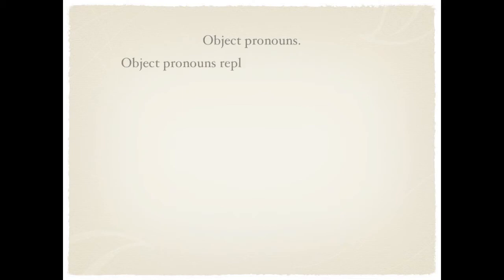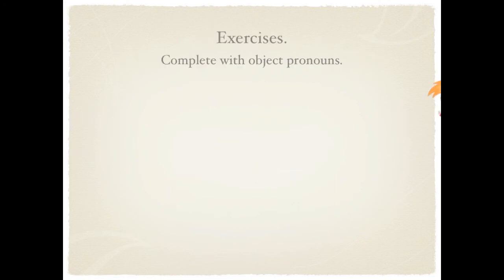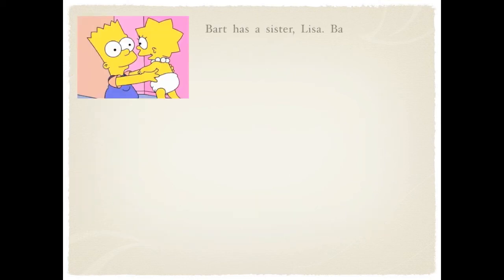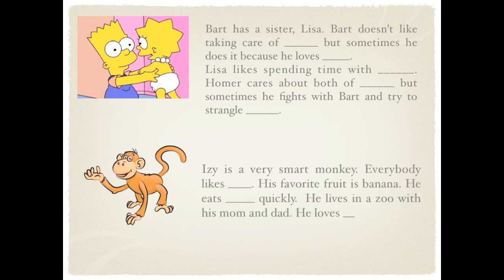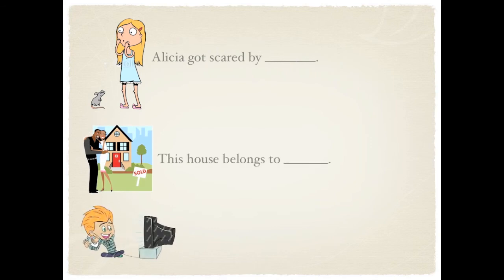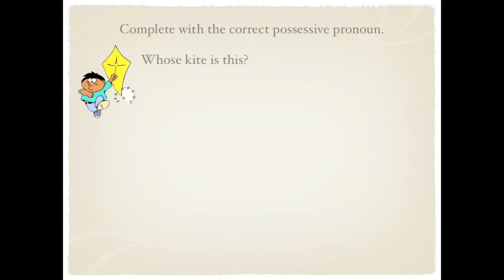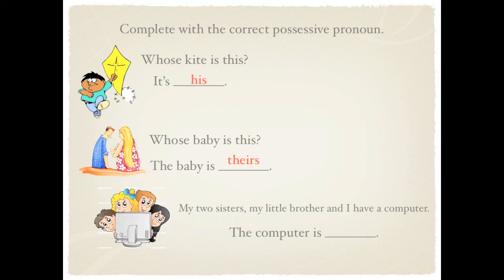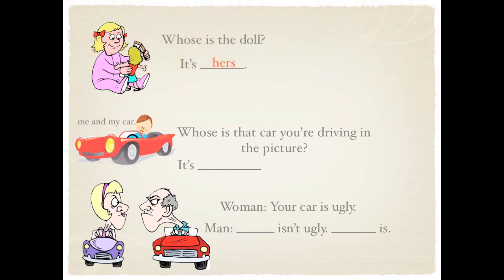object pronouns and possessive pronouns review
object pronouns him, her, it and them possessive pronouns mine his hers its ours yours theirs